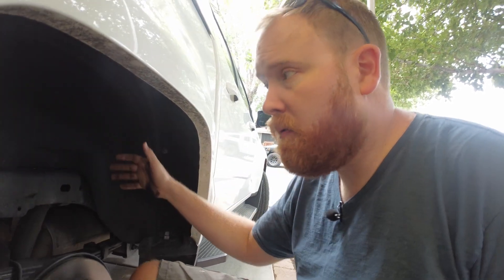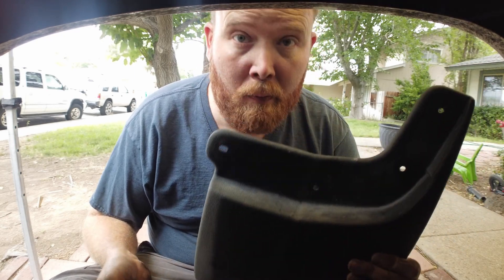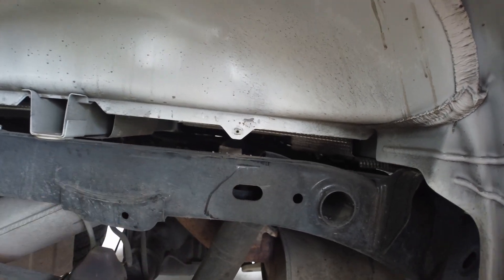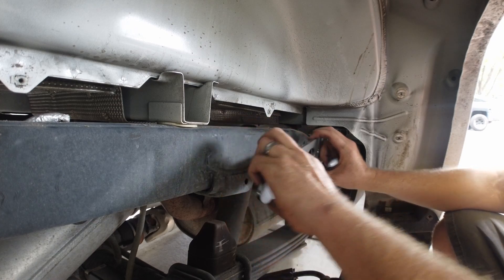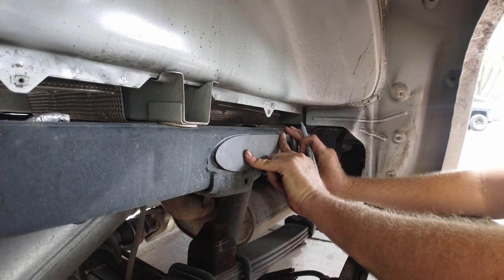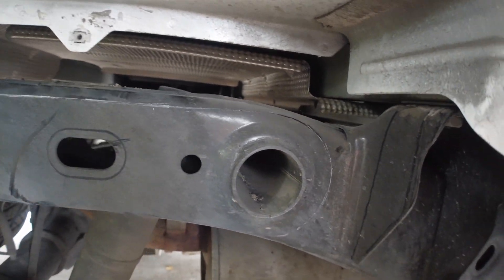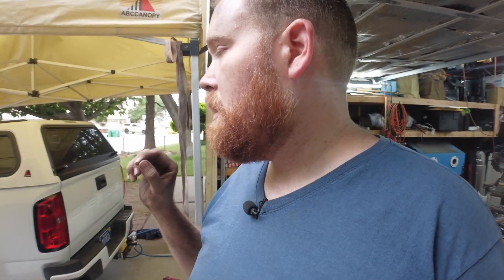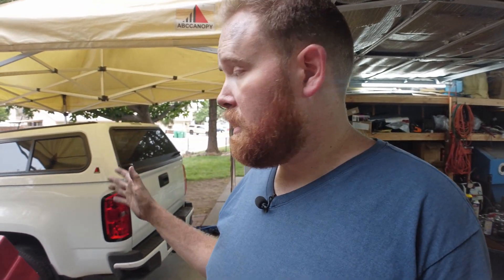Do This Before You File An Insurance Claim [Second gen Colorado/Canyon]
Did GM design the Colorado's frame to fail? Did we the users find an unintentional weak point in the frame? Did GM prioritize crash tests over typical use?

Regardless of where you line up on that topic we can say that there is an inherent weak point in the rear half of the frames on the 2014-22 Colorados and Canyons. Whether you use your truck for work or play there is a chance you will encounter a situation where the integrity of the rear crumple zone may become a point of concern for you and your use case.

Overlanding tends to be a common instance where an issue can arise.  If you're gonna "do it for the gram" go a little slower, or just buy the plate. Towing and hitting bumps can be a problem. The instant high tongue weight point load can absolutely cause frame failure. The frame plate can prevent against this failure and  ensure you'll have the peace of mind knowing you won't have any frame issues.

We make a weld on plate that strengthens the frame around the crumple zone. You must weigh the options when considering this modification. Installation should be done by a competent welder.